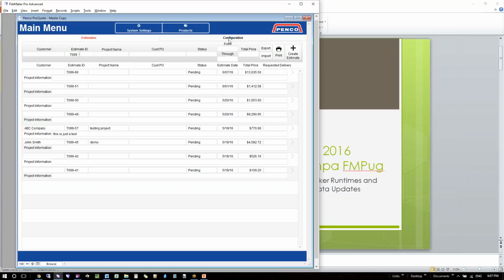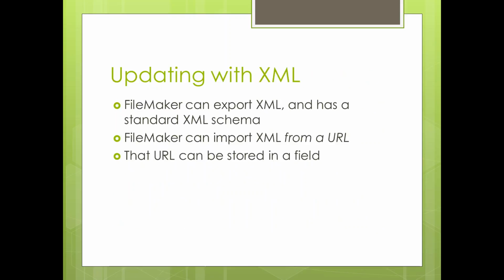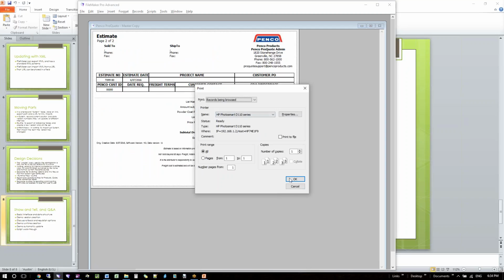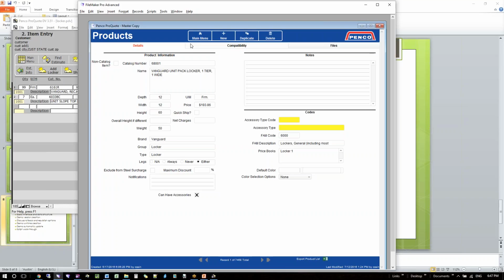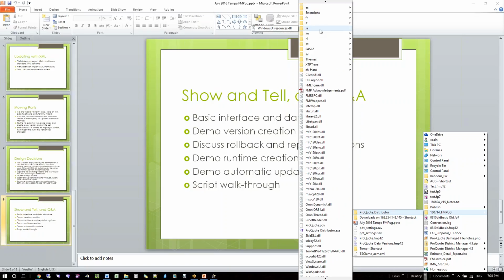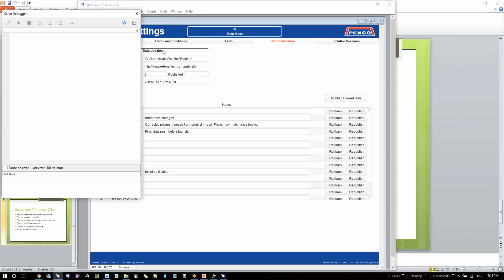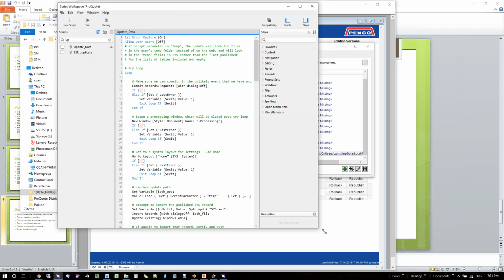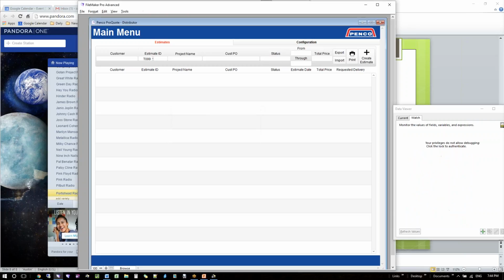July 2016 FMPUG Case Study on Using XML to Update a Runtime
This month Chris Cain will be sharing a method for updating a runtime solution's data after it has been deployed using XML.